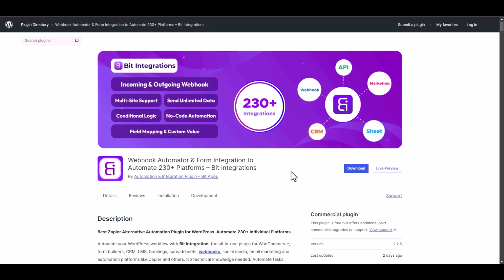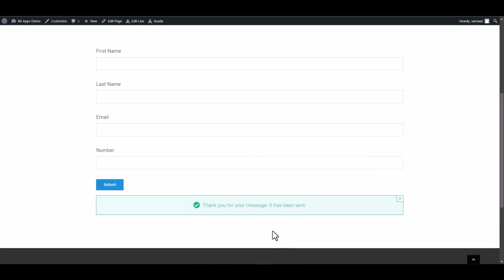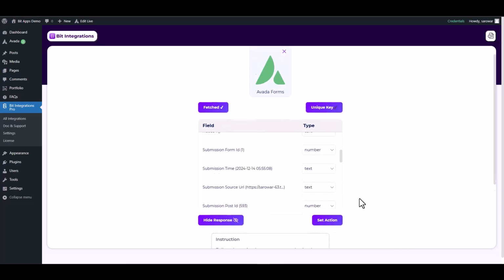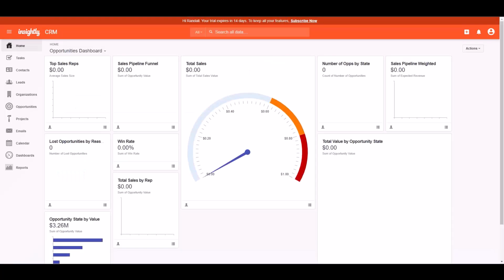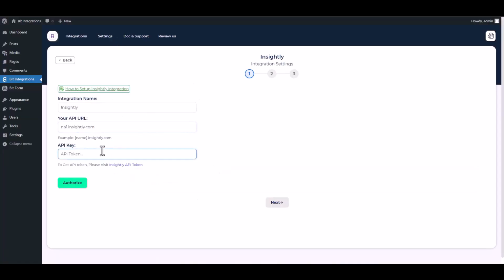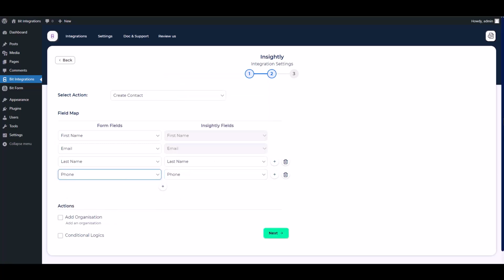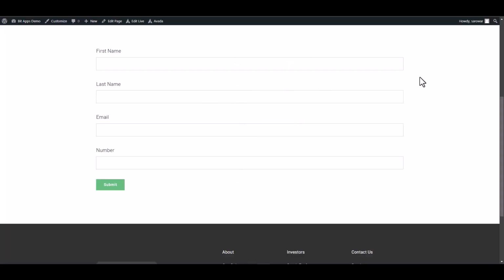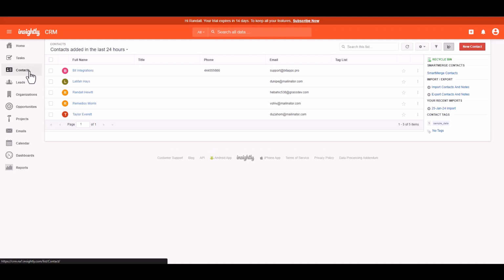Integrating Avada Forms with Insightly | Step-by-Step Tutorial | Bit Integrations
🔗 Ready to optimize your customer relationship management (CRM)? Join us on our YouTube channel for an in-depth tutorial where we unveil the seamless integration of Avada Forms with Insightly, a powerful CRM platform. Learn how to effortlessly connect these two tools using the Bit Integrations WordPress plugin.

Follow along as we guide you through the step-by-step process of integrating Avada Forms with Insightly, enabling you to streamline your lead management and improve customer relationships. Say goodbye to manual data transfers and welcome automated workflows for enhanced efficiency in managing your CRM.

Key Highlights:
✅ In-depth walkthrough for integrating Avada Forms with Insightly using Bit Integrations for WordPress.

Whether you're a business owner, marketer, or communication enthusiast, this integration empowers you to seamlessly merge Avada Forms with Insightly. Watch now to revolutionize your communication efforts!